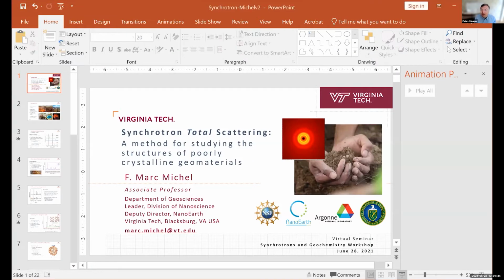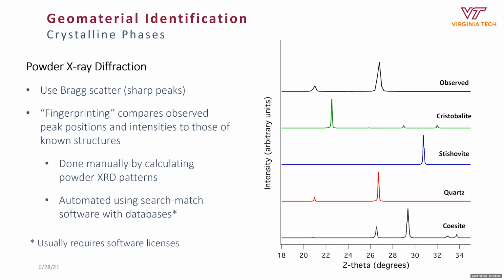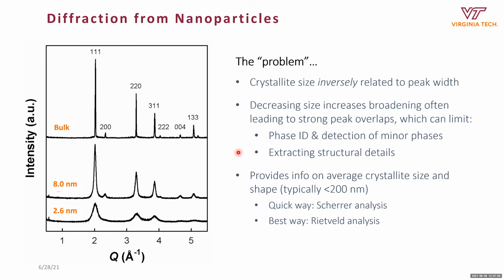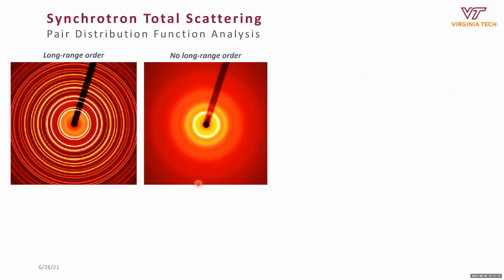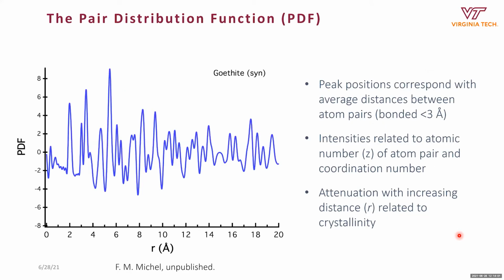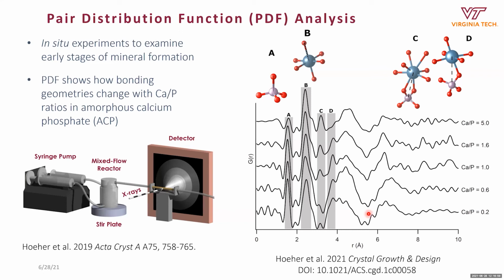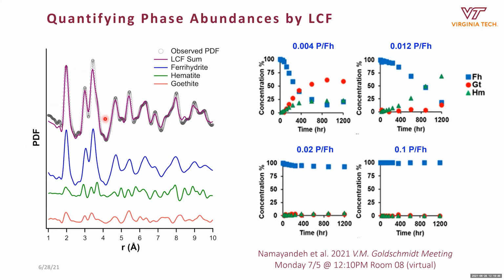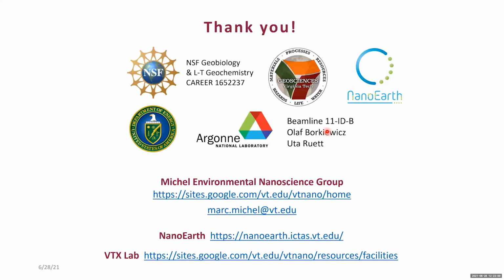Day 1: Marc Michel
Synchrotron total scattering: A method for studying the structures of poorly crystalline geomaterials